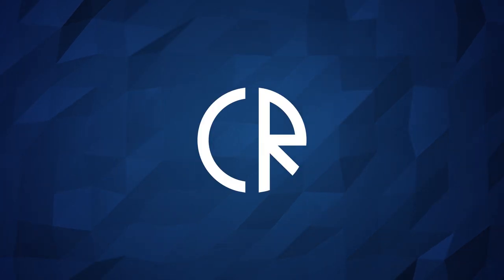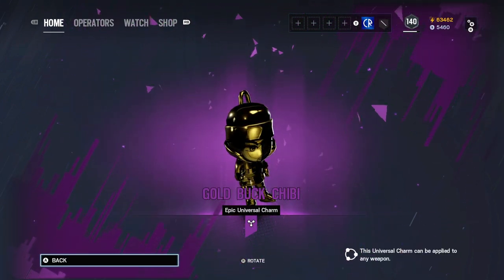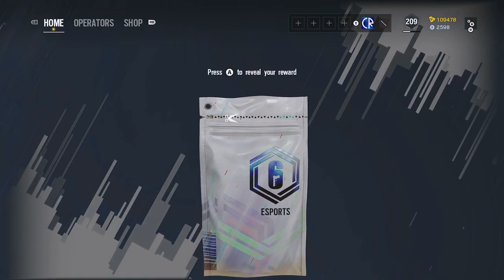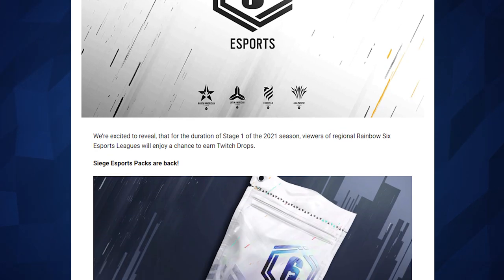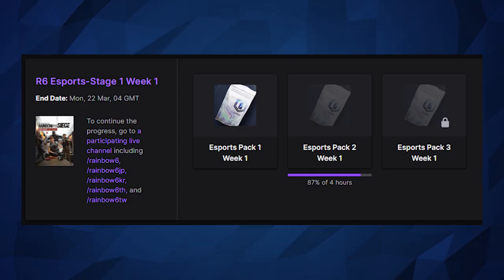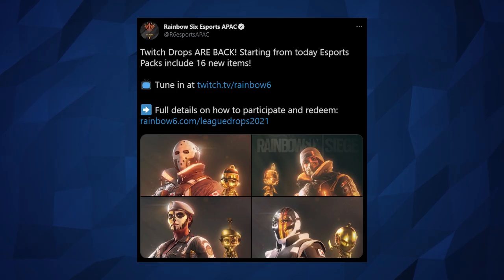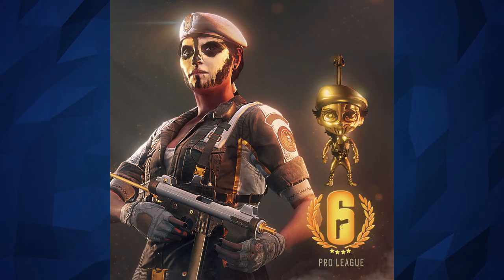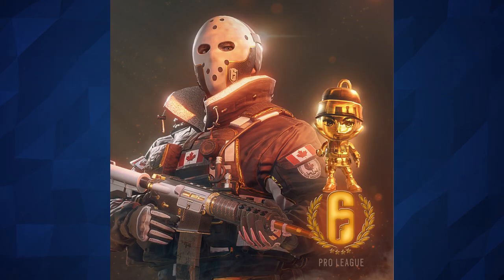Esport Packs Buff with FREE Paid Content - Pro League - 6News - Rainbow Six Siege